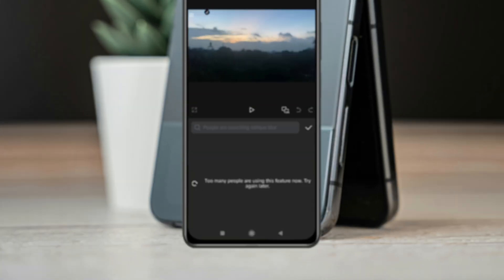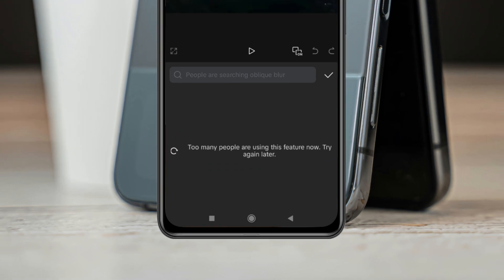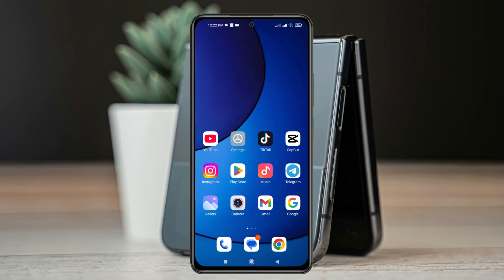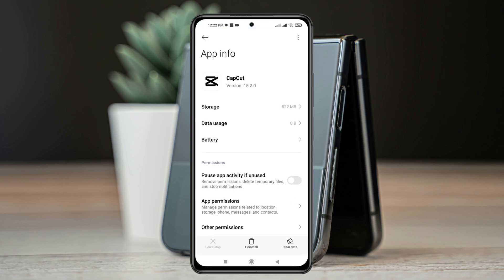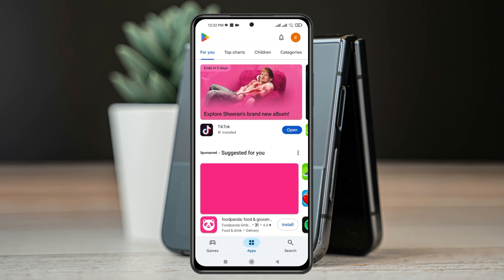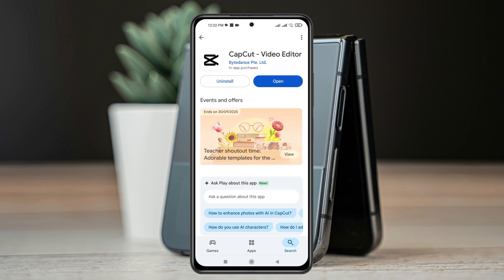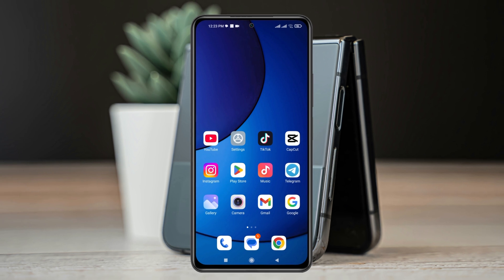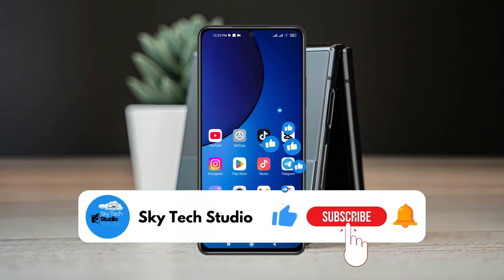Capcut Too many people are using this feature now try again later (Fixed)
In this video, I will show you how to fix capcut too many people are using this feature now try again later.

Many CapCut users are complaining that capcut effects not loading and it shows too many people are using this feature now. try again later! If you are also have the same issue, watch these step by step guide to fix the problem easily.

too many people are using this feature now try again later
capcut too many people are using this feature now
how to fix too many people are using this feature capcut,
how to fix capcut many people are using this feature now
capcut too many people are using this feature now 2025,
capcut too many people are using this feature problem,
capcut problem too many people are using this feature,
too many people are using this feature now try again later capcut
too many people are using this feature now try again later problem capcut
too many people are using this feature now. try again later ios
too many people are using this feature now. try again later capcut ios
too many people are using this feature now. try again later 2025
too many people are using this feature now. try again later effect
too many people are using this feature now. try again later capcut 14.5.0